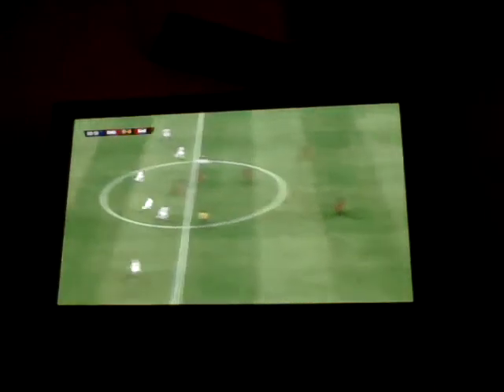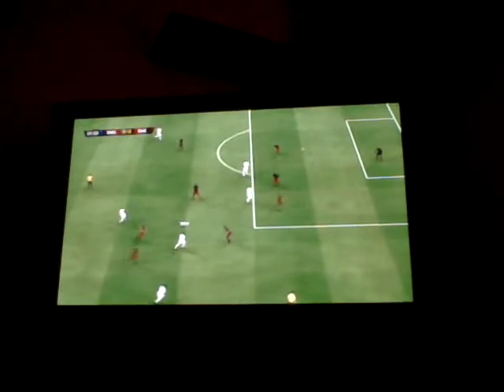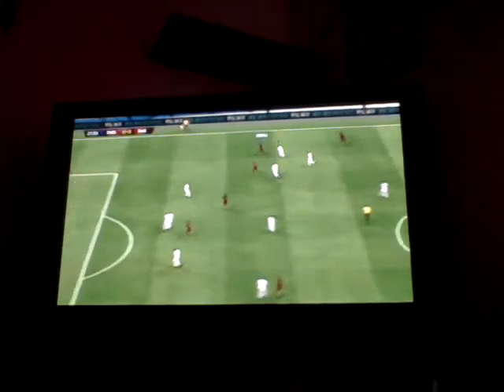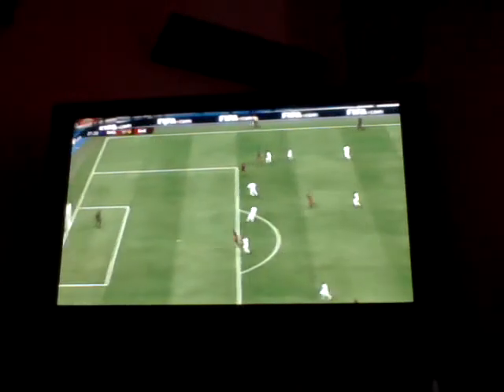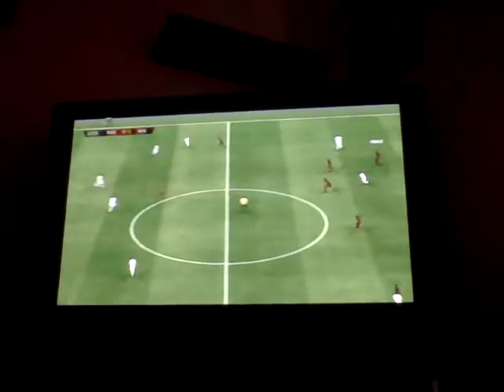Real Madrid VS Barcelona FIFA 16 #1/2